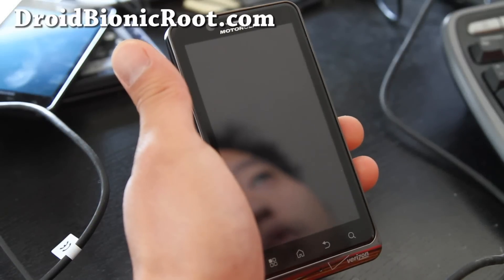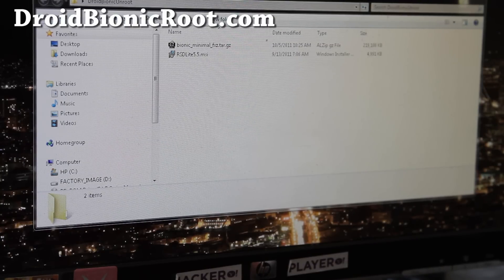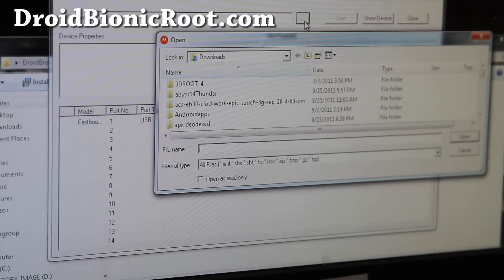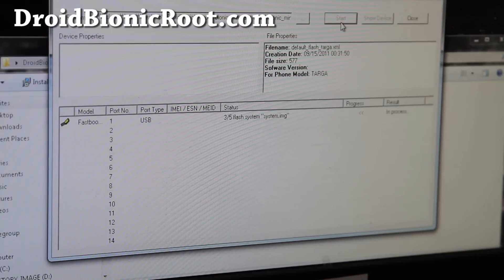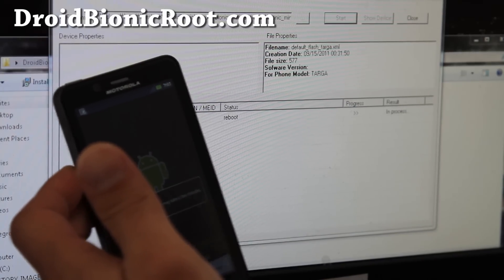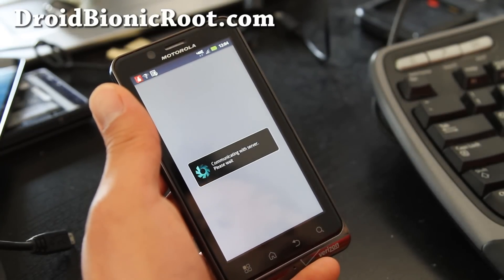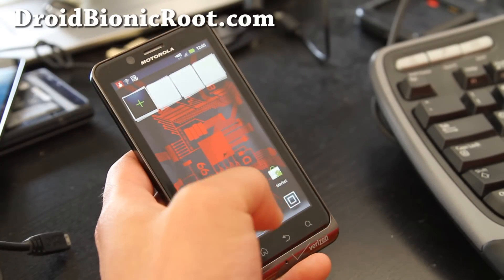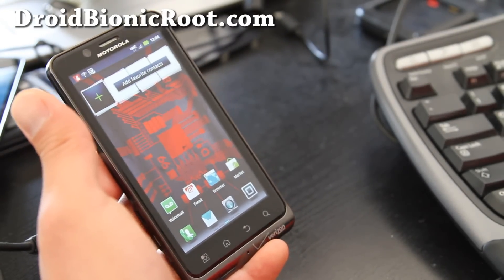How to Unroot/Unbrick your Droid Bionic!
Here's how to unroot/unbrick your Droid Bionic!